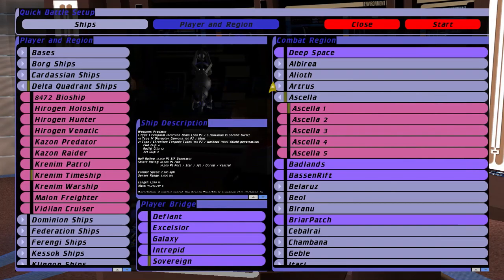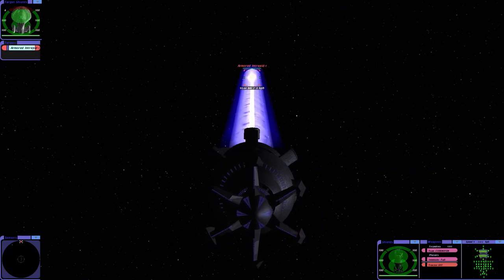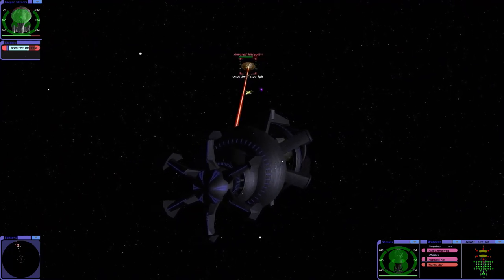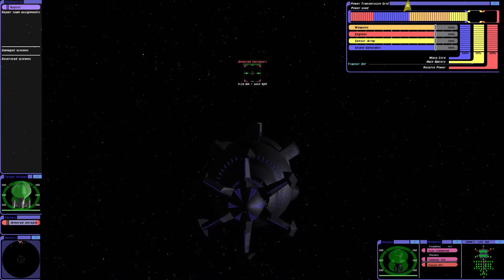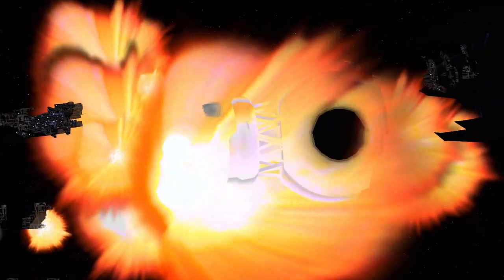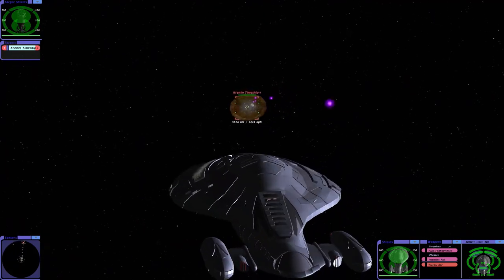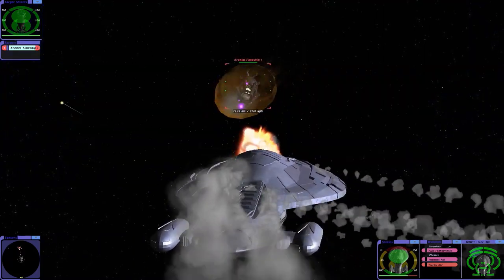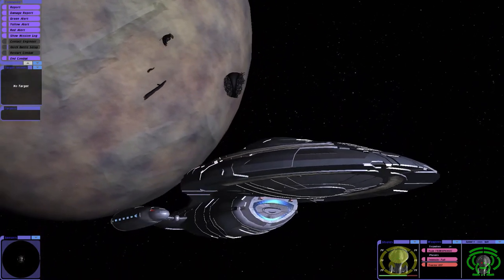Star Trek Armoured Voyager VS Krenim Timeship | BOTH SIDES | Ship Battle | Bridge Commander